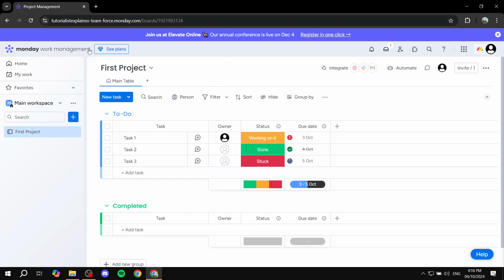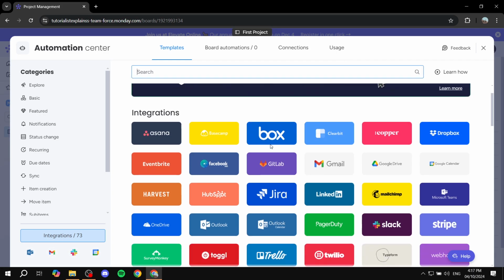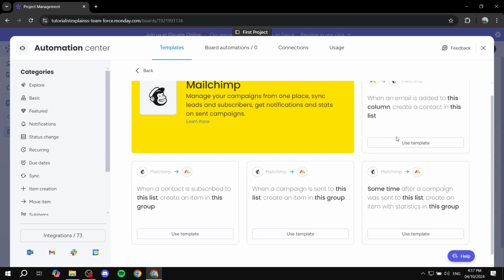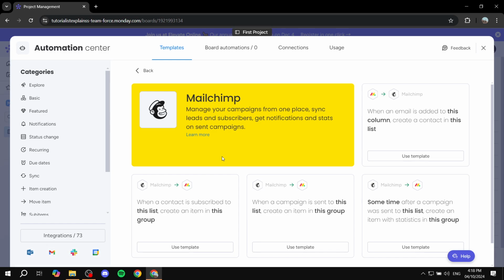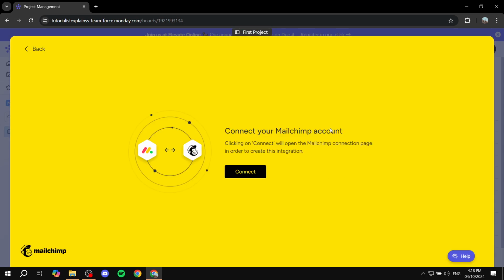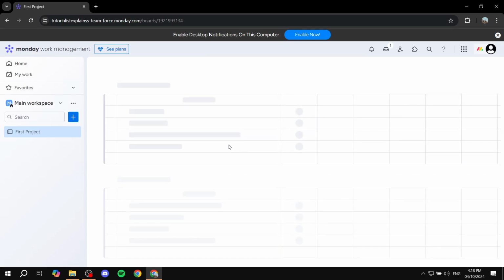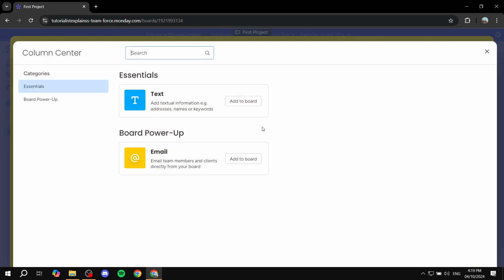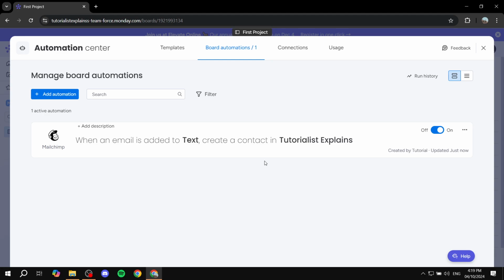How To Integrate Mailchimp With Monday.com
If you are looking for a video about How To Integrate Mailchimp With Monday.com, here it is!